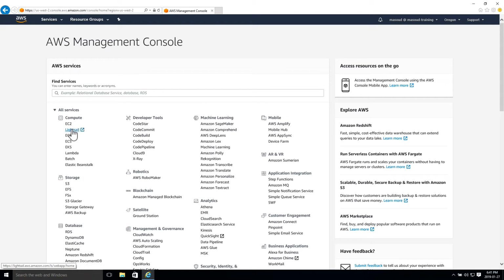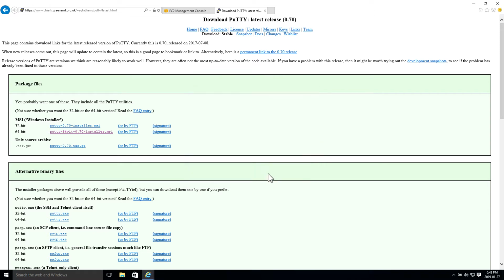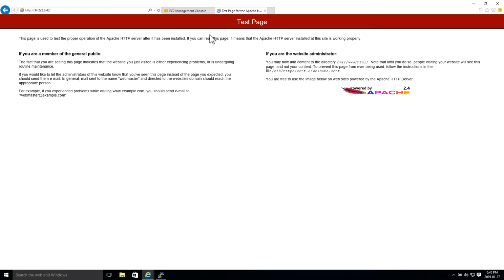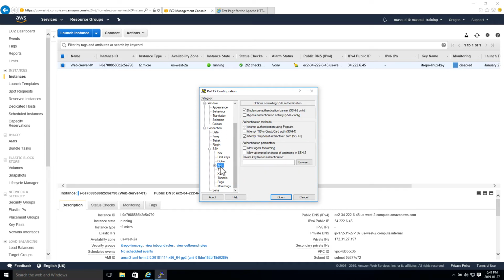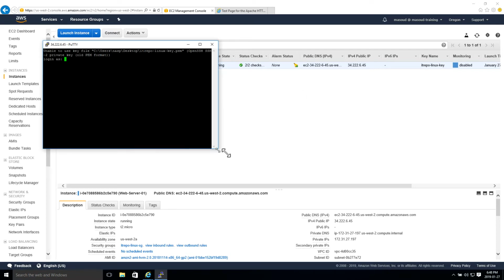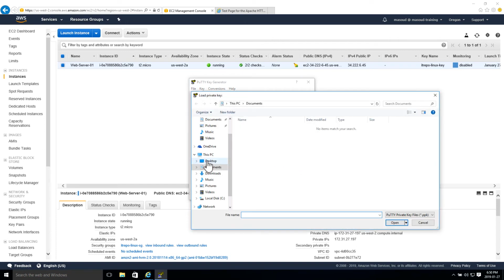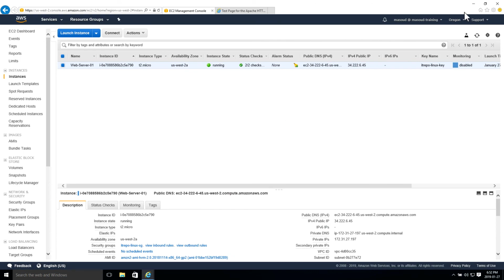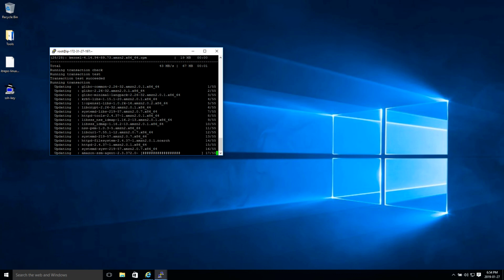How to Access AWS EC2 Linux instance from windows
💨 Quick review AWS Access Linux from windows
👁 About this video : AWS Access Linux from windows !